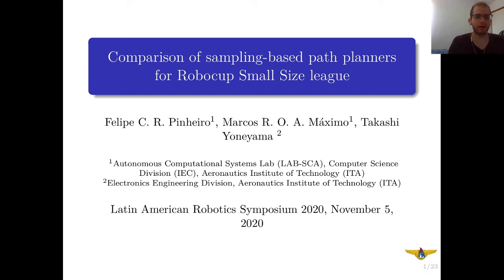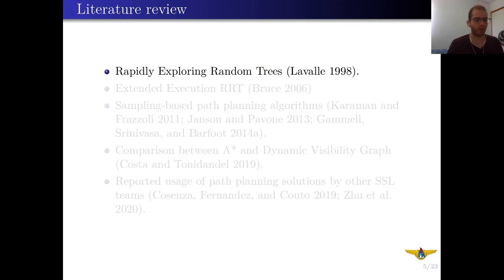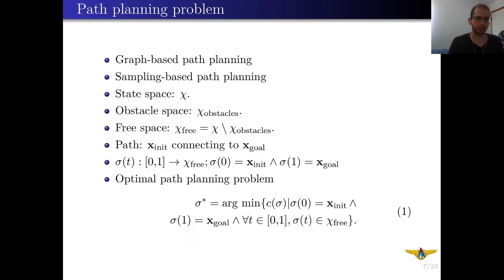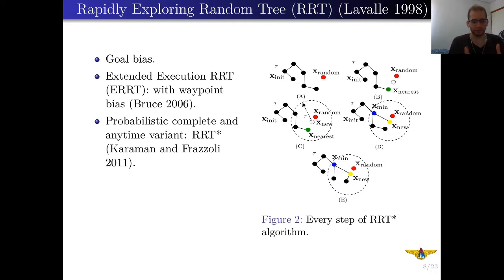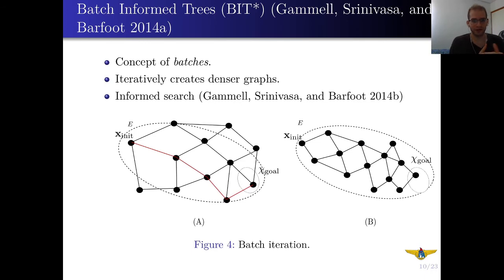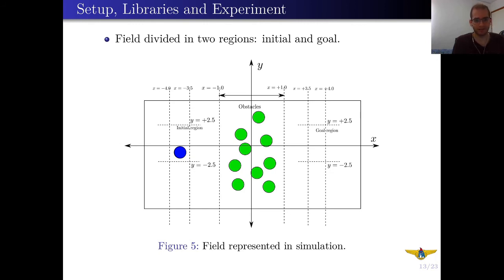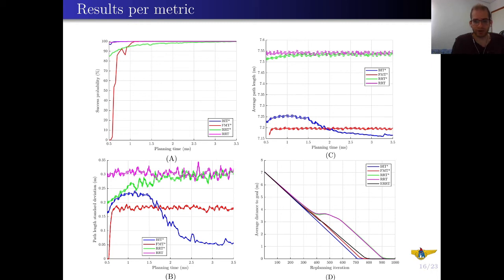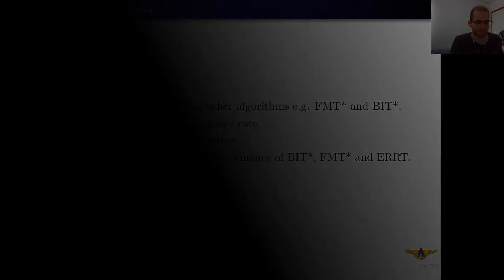Comparison of sampling-based path planners for Robocup Small Size league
The path planning problem is an important issue in robotics. In the context of the Small Size Soccer league, a widely used algorithm for path planning is the RapidlyExploring Random Tree (RRT), which is a single-query planner. However, properties such as asymptotic optimality and anytime resolution may not be achieved by some of the algorithms used in the competition. Some of the possible path planning solvers with some of these properties are the Batch Informed Trees (BIT*), Fast Marching Trees (FMT*), and other RRT implementations (such as Extended Execution RRT - ERRT and RRT*). The contribution of this paper is to carry out a benchmark comparative investigation with a selected set of path planners found in the literature, evaluating their performance in the context of Robocup Small Size League Competition. The results show good convergence properties of BIT* when the planning time requirement is larger. ERRT performs well to find a solution, but it falls short concerning the solution quality. RRT* did not have a good convergence to optimal paths, but succeeded to find paths with short planning time. Since FMT* does not present anytime resolution, the algorithm did not present a satisfactory convergence with larger planning time. To improve the performance of the planners, it may be interesting to conceive heuristic strategies to allow trivial problems to be solved faster.